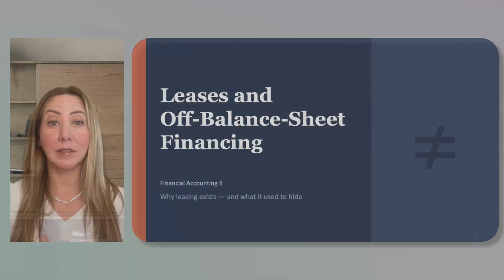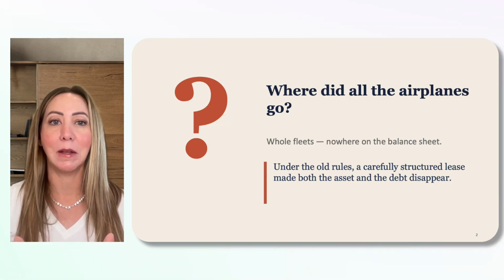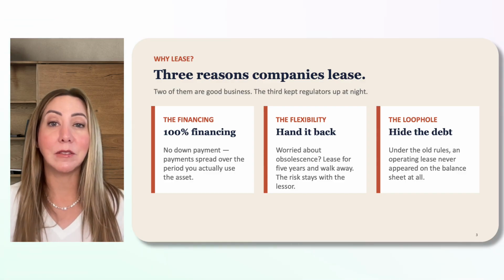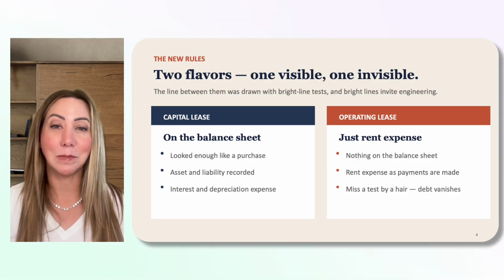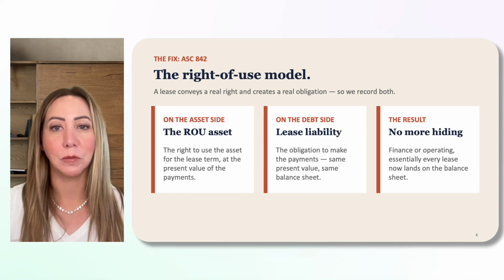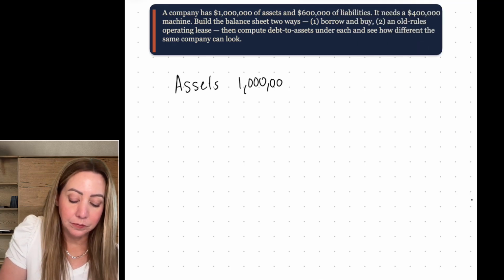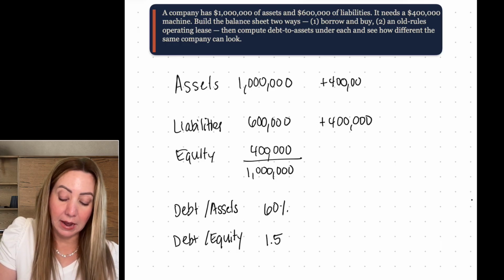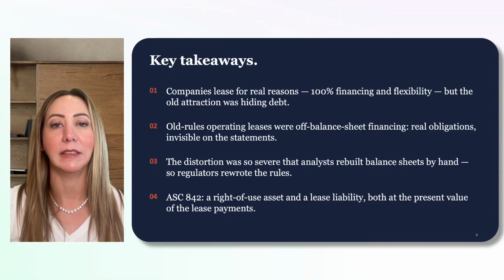Intro to Lease Accounting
Why companies lease instead of buy, and how operating leases once kept billions of dollars of obligations off corporate balance sheets. We trace the history of off-balance-sheet financing and the rule change (ASC 842) that finally put leases where they belong.

Table of Contents:

00:00 - Intro
00:31 - History of Leasing
01:36 - Reasons that Companies Lease
02:53 - Original Lease Accounting Rules (1976)
04:04 - Continued Distortion of Financials
04:52 - New Rules: ASC 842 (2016)
05:46 - Guided Exercise
08:14 - Key Takeaways